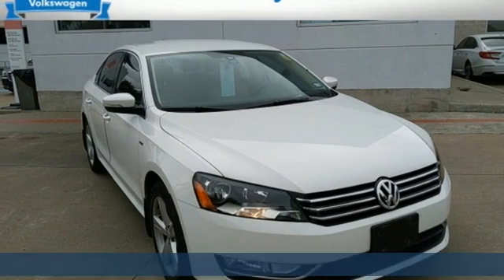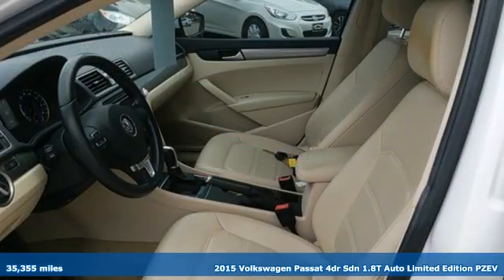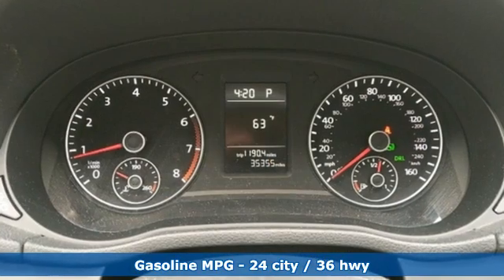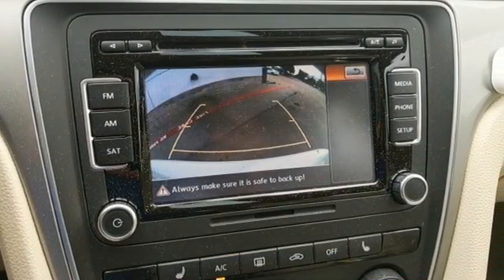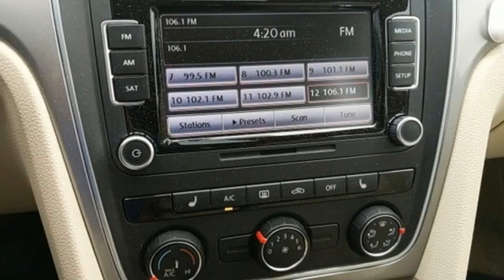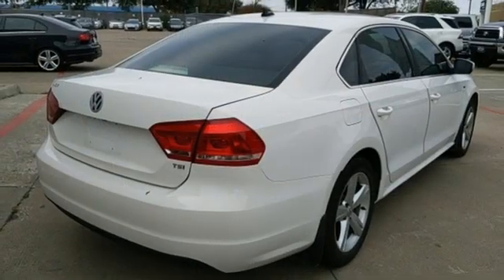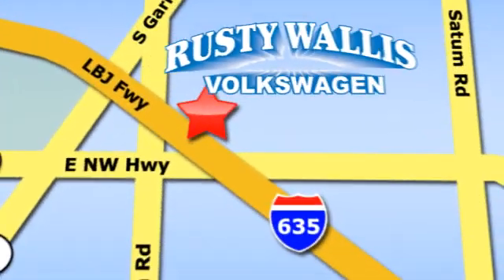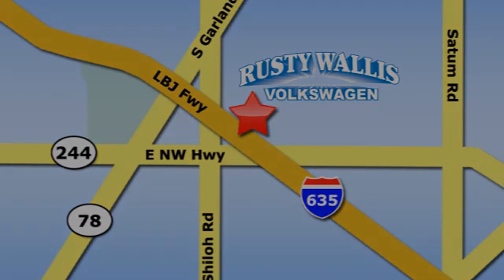Used 2015 Volkswagen Passat Dallas TX Garland, TX V200444A - SOLD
Year: 2015
Make: Volkswagen
Model: Passat
Trim: 1.8T Limited Edition
Engine: 1.8L 4-Cylinder DOHC
Transmission: 6-Speed Automatic with Tiptronic
Color: White
Interior: Cornsilk Beige
Mileage: 35355
Stock #: V200444A
VIN: 1VWAT7A37FC110254

Address:
12635 Lyndon B Johnson Freeway